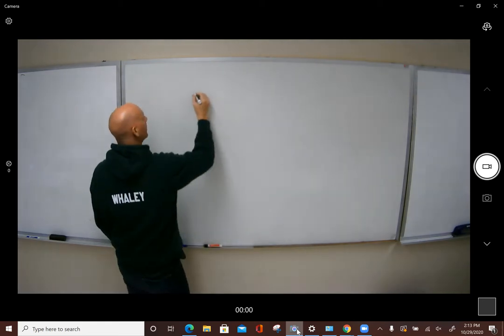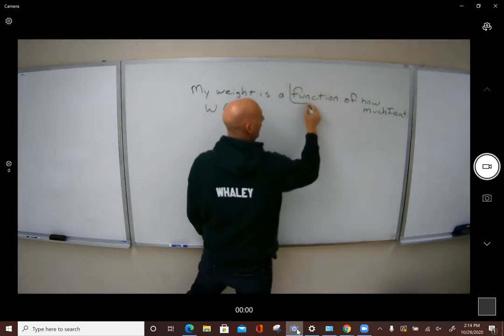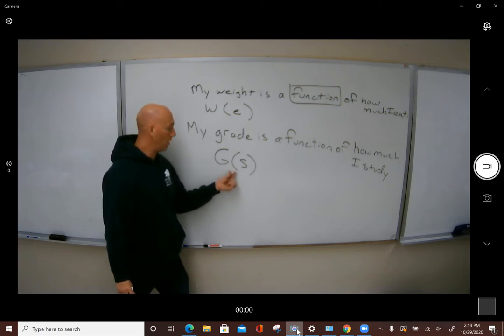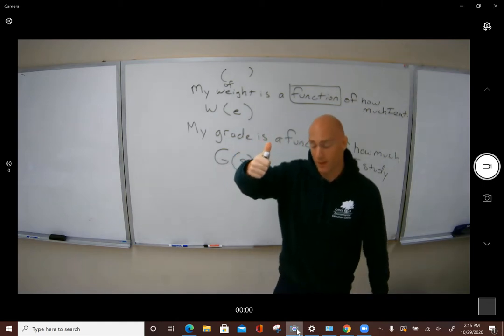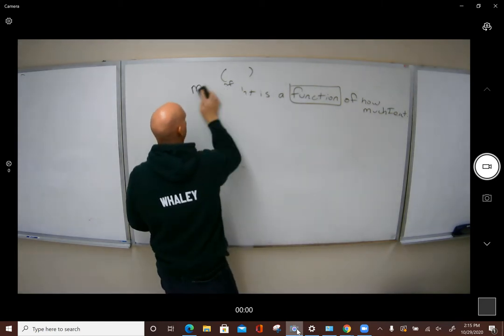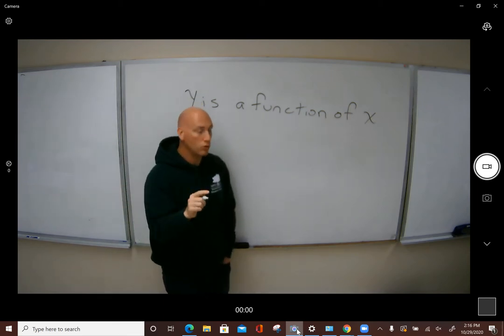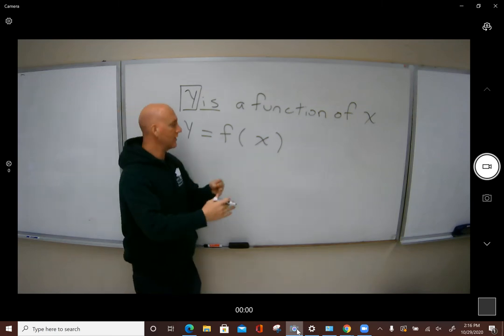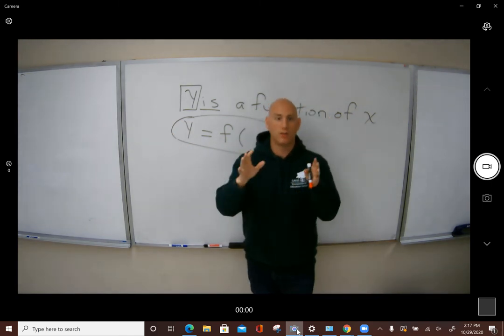Alg 1 Sec 3.3 Functional Notation Intro